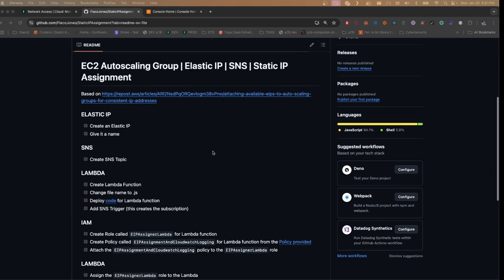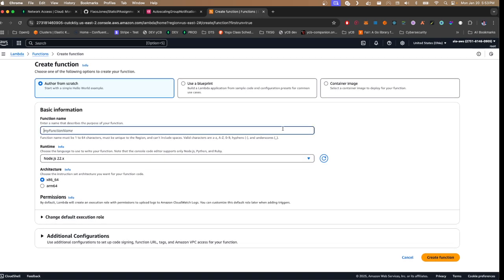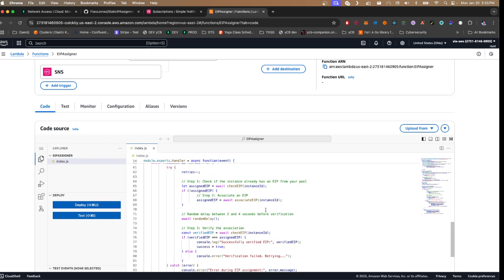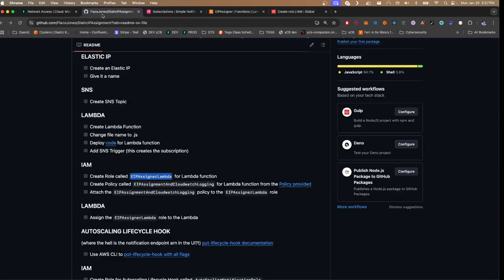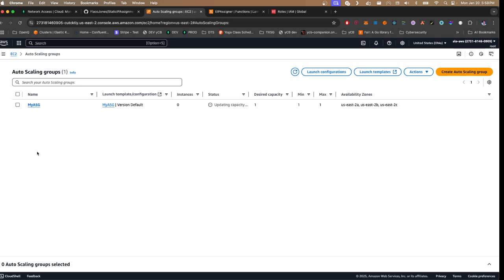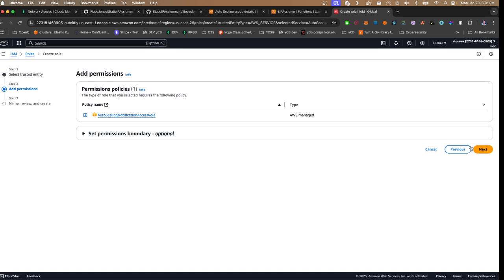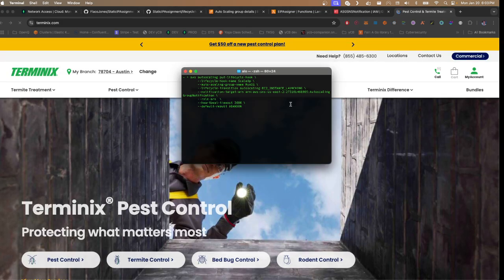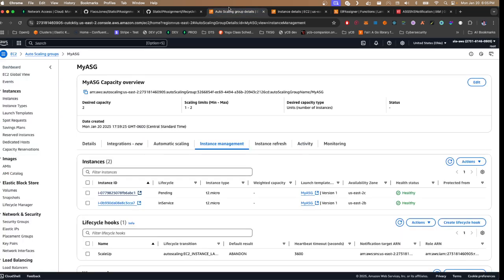Static IP Assignment for EC2 Instances in Auto Scaling Groups | SNS | Lambda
Use AWS Simple Notification Service (SNS) and AWS Lambda to auto-assign static IP addresses from Elastic IP when an Auto Scaling Group scales up.

This allows you to whitelist those static Elastic IP addresses on third party services, like hosted databases.